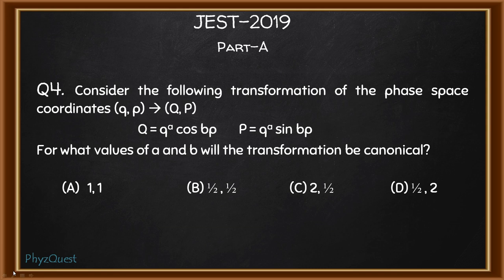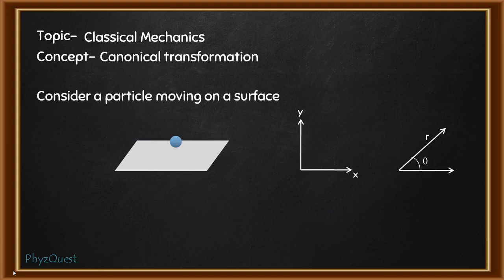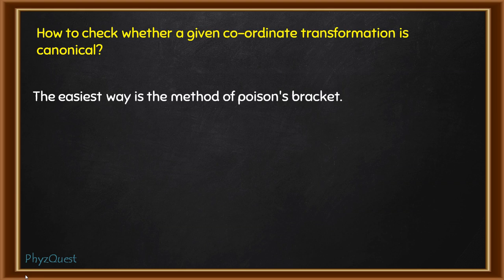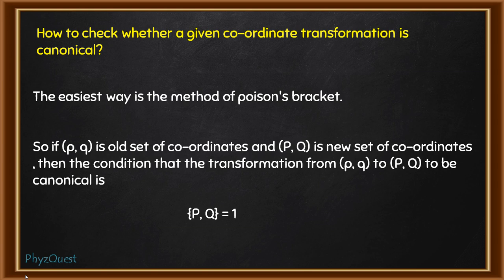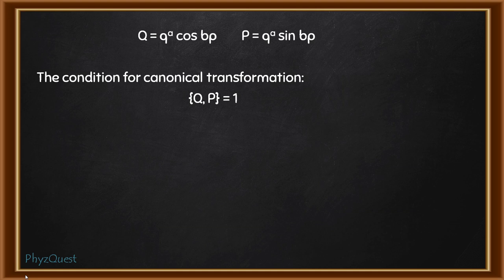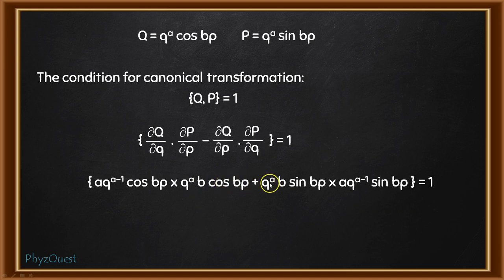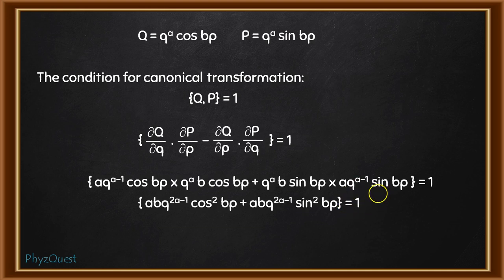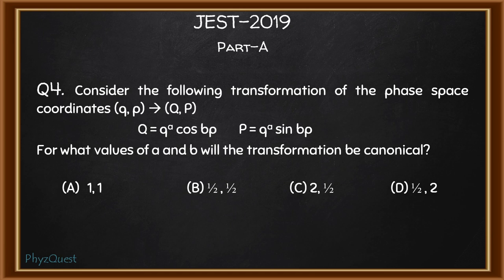Solution JEST 2019 Part A Q 4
This is a solution video for JEST 2019 Part A Question 4